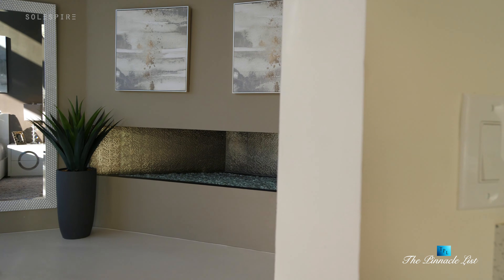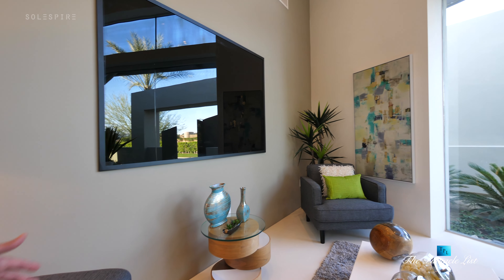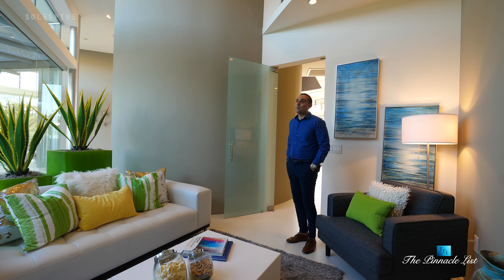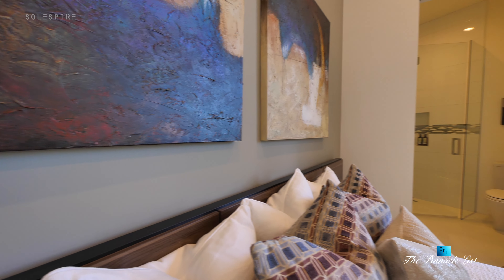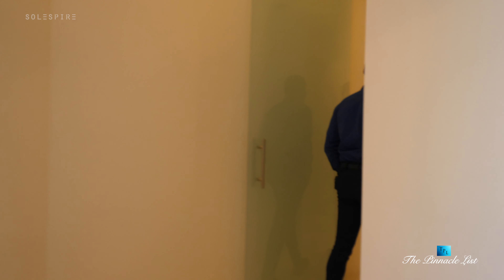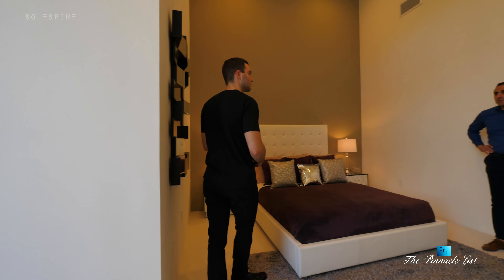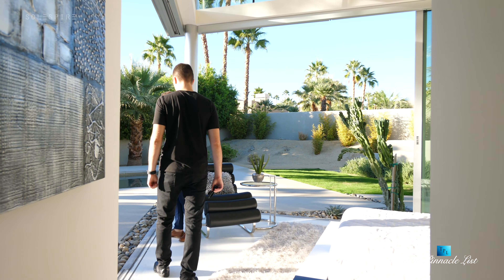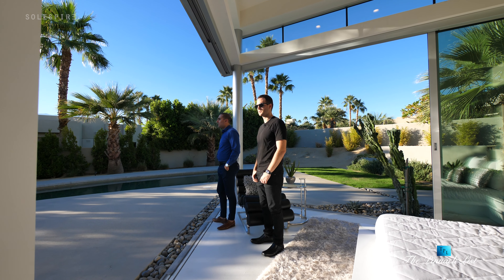Raw Uncut | Modern Guest Wing | 32 Ambassador Cir, Rancho Mirage, CA | Luxury Real Estate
📍 32 Ambassador Cir, Rancho Mirage, CA, USA  🇺🇸

Watch this raw, uncut version of a segment from this architecturally significant home that was toured by Marcus Anthony and Josh Reef, which was designed by renowned architect Brian Foster, who artfully created this residence to capture the true essence of the iconic Palm Springs lifestyle, while maintaining a design that enables the mid-century roots of today's modern classic lifestyle.

💎 Solespire Media Inc.